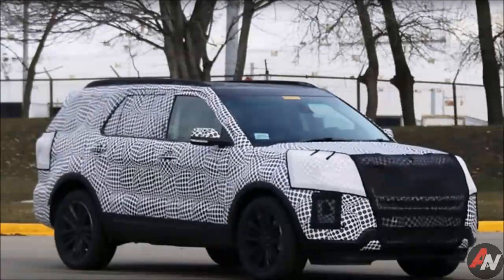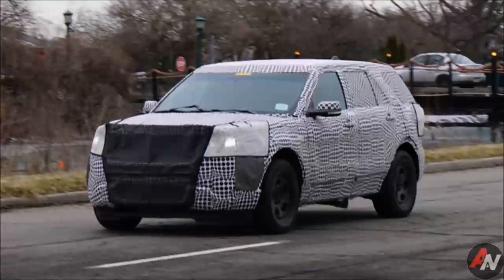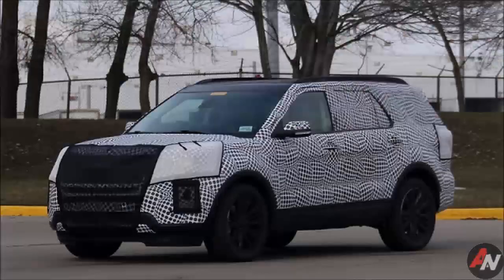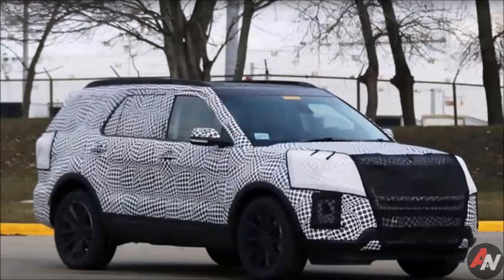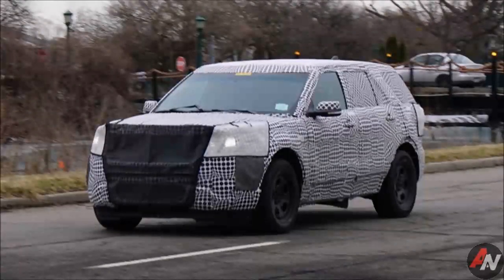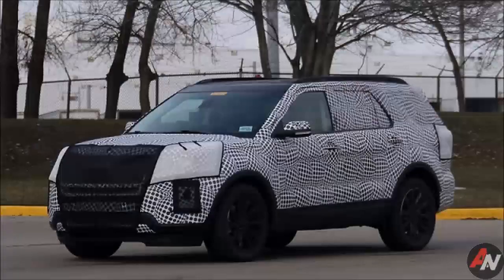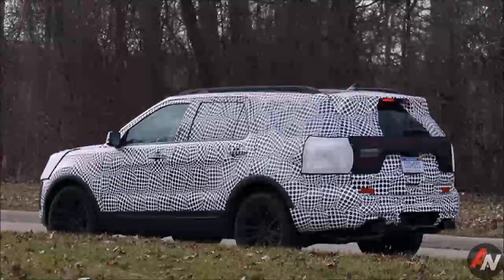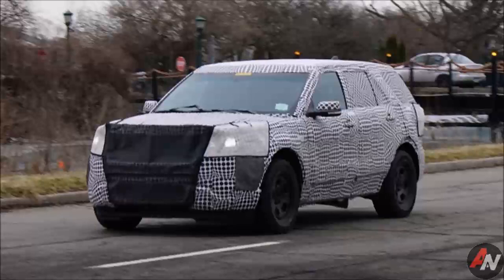AMAZING!! 2020 Ford Escape interior partly revealed in spy photos